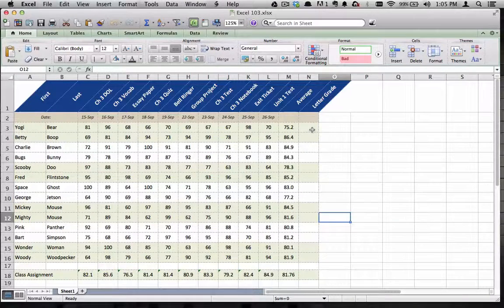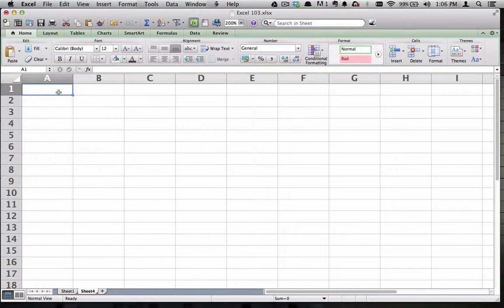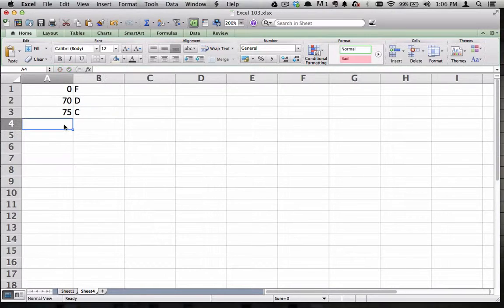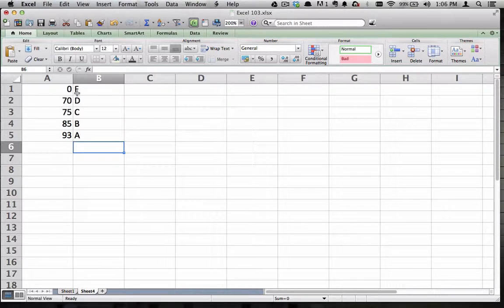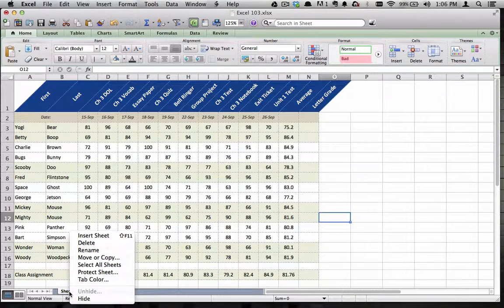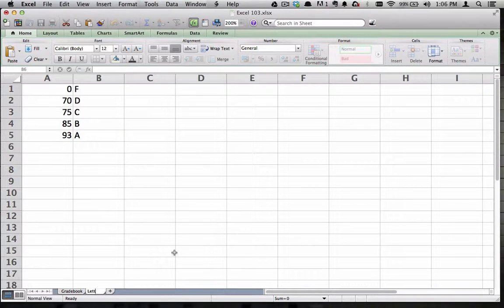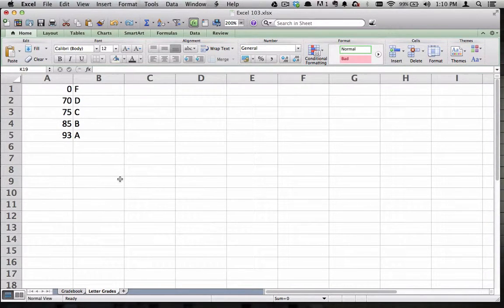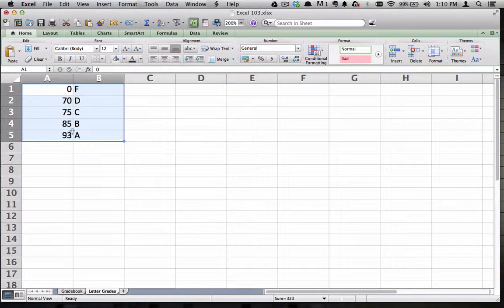Excel 103 - 04 Vlookup Table